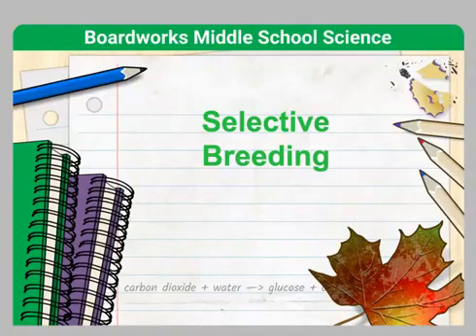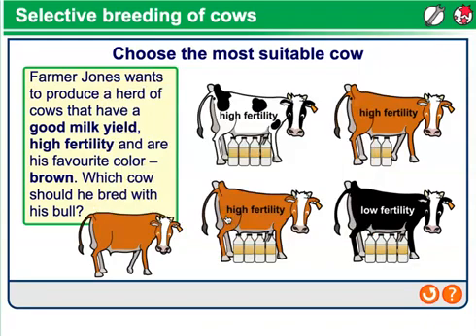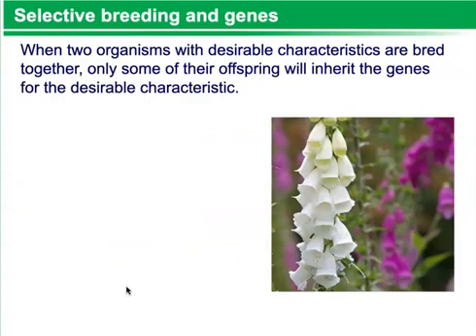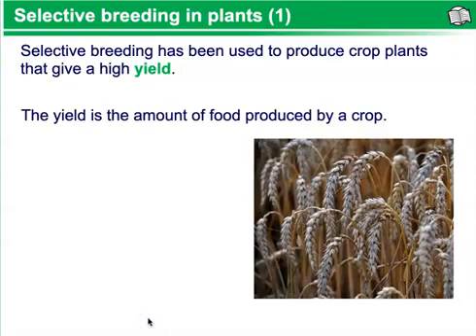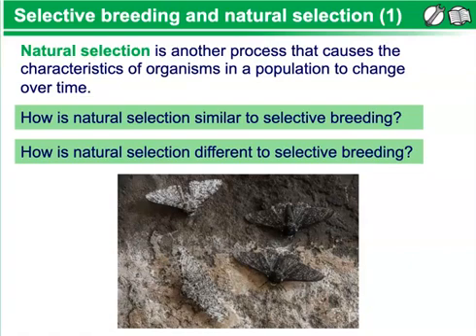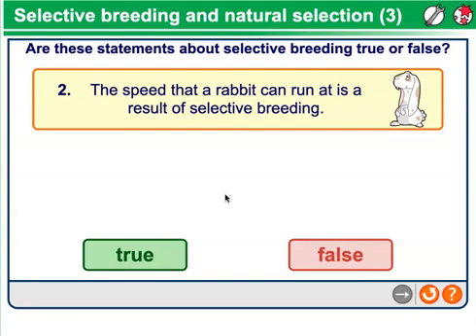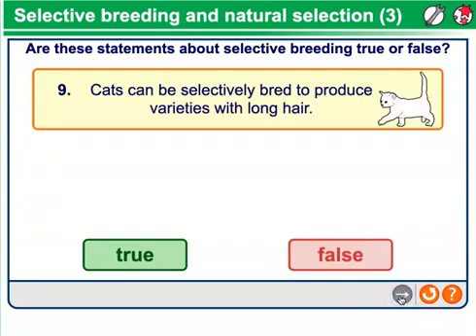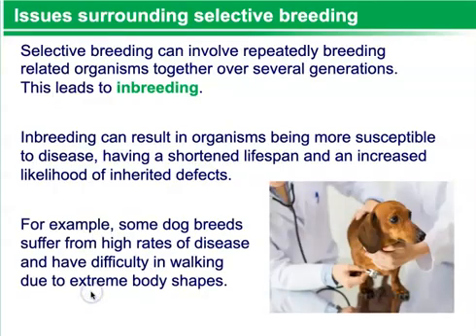Selective Breeding Video Lesson